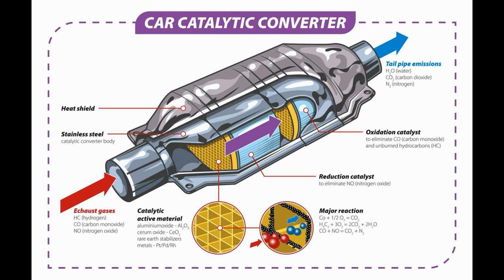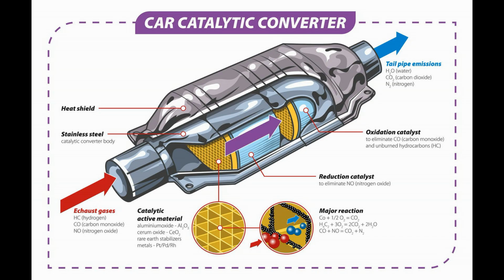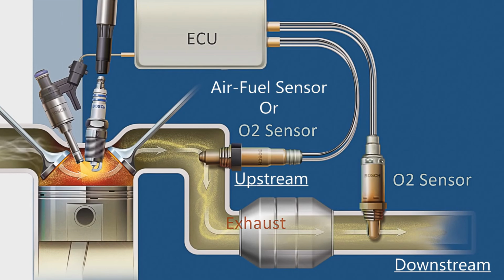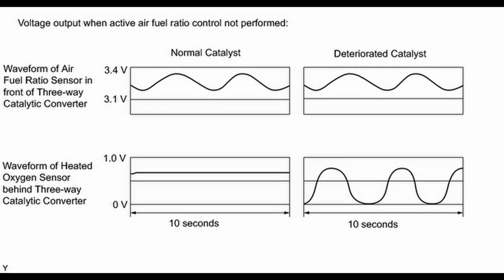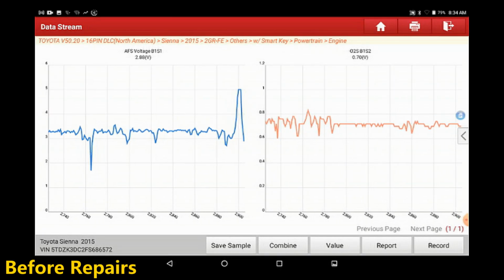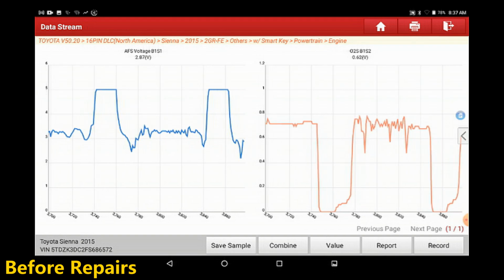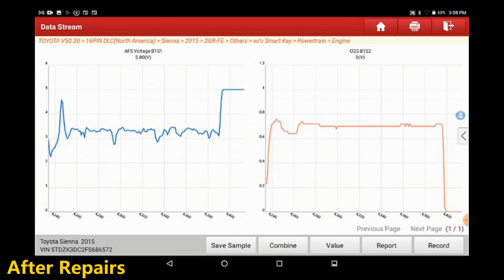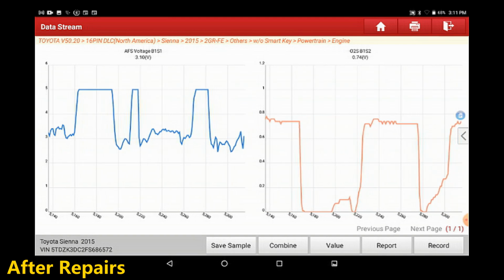2015 Toyota Sienna FWD 3.5 V6 - P0420 Diagnostics - Bank 1 Catalytic Converter - Part 2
Welcome back to Part 2 of today's video, which continues from Part 1. If you haven't watched Part 1, the link is provided below. In this video, we will discuss a brief overview of how catalytic converters work and their function. I will demonstrate how to diagnose a failed or bad catalytic converter from the driver's seat using a scan tool and live data. I will show a comparison of the data before and after repair, and explain what to look for when you have a check engine light for a P0420 and/or P0430 DTC stored in the vehicle's computer.

One key pointer that I did not mention in this video, but may have mentioned in another video is to always perform a visual inspection either before or after the diagnosis just to be sure that nothing else is triggering the P0420 and/or P0430 trouble codes. You want to make sure that there are no other related codes that is triggering the catalyst efficiency codes such as a P0300 misfire that will contribute to the catalyst deteriorating and possibly to set these codes. If for example, you have misfire or lean codes it is best to deal with those codes first before troubleshooting the catalytic converter. You want to do a visual inspection of the exhaust system and make sure there are no pin hole leaks at or near the catalytic converter and associated exhaust pipes as these leaks can cause unmetered oxygen from outside to enter the exhaust stream and upset/disturb the readings for the oxygen and air-fuel sensors and set false codes. So it is imperative to make sure that there are no exhaust leaks within the entire system. You also want to check for other minor and major things such as vacuum hoses - make sure there are no loose, split or broken vacuum hoses which could cause problems as well. Those are just some of the things to check for. You want to perform a thorough visual inspection to eliminate any possibility of a misdiagnosis here so you are 100% certain that nothing else is contributing to the P0420/P0430 DTCs.

OR

Due to factors beyond the control of Moose Mobile Auto Repair, we will not be held liable for damages to your vehicle(s) or someone else's vehicle, injuries, or death incurred as a result of improper use of tools, equipment, improper procedures, negligence, etc.

Moose Mobile Auto Repair assumes no liability whatsoever and is not responsible for any problems or issues that may arise as a result of your own work on any automotive vehicles or machinery. The information provided here is to be used at your own risk, and Moose Mobile Auto Repair is not responsible or accountable for any misuse of the information provided in these videos.